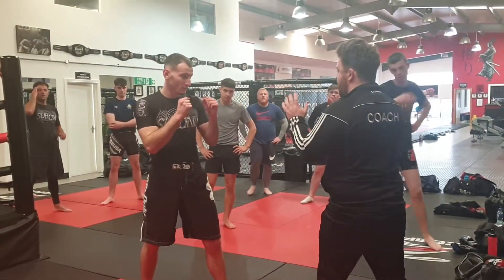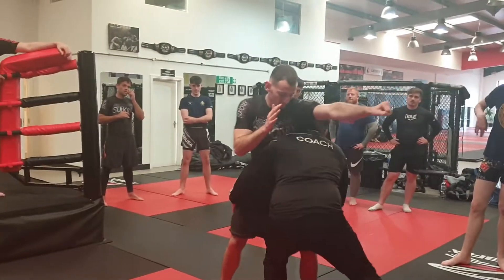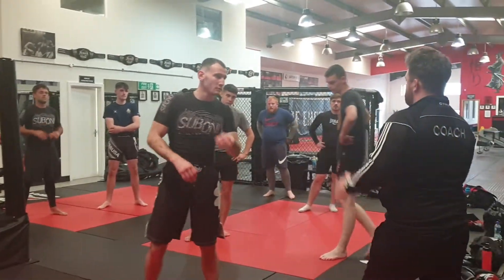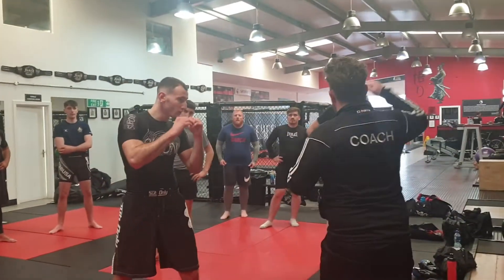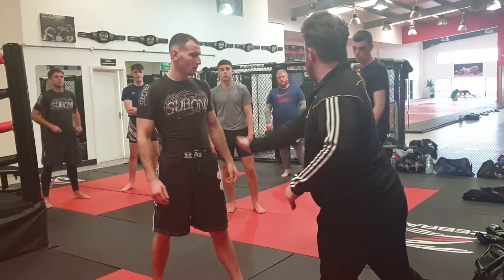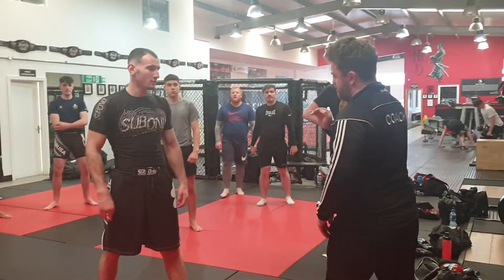Level Change in MMA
Changing level versus the jab in MMA